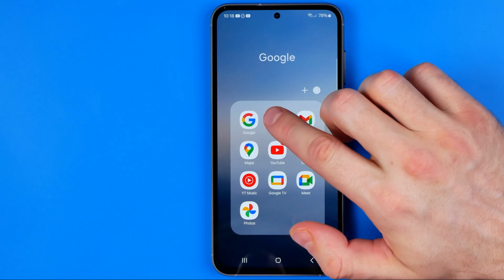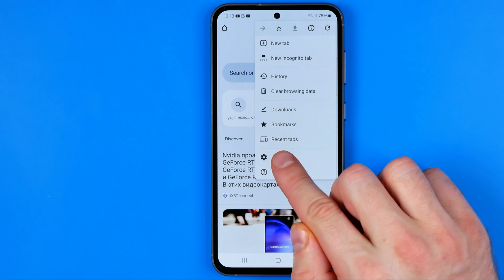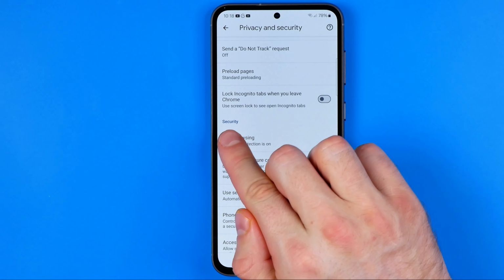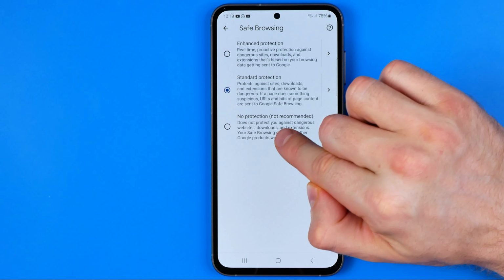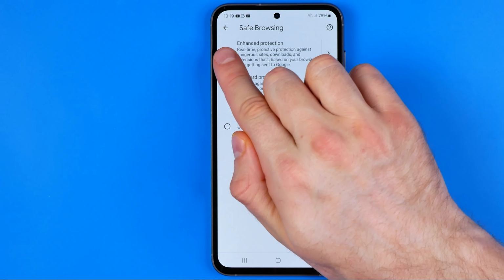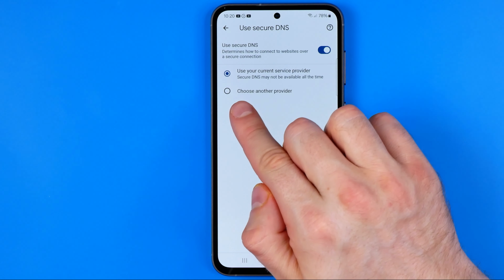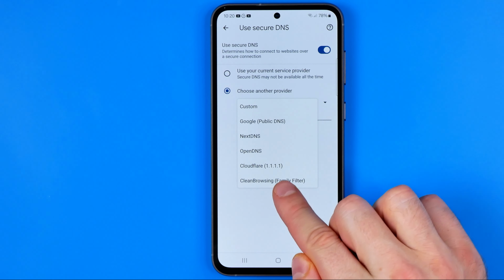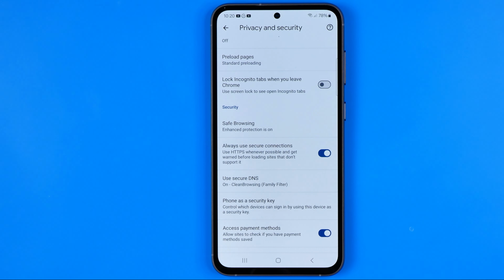Turn On Safe Search Filter in Chrome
Here's how to turn off google safe search! In this video I will show you how to turn off safe search on google. Be sure to watch the video to the very end. You will learn how to enable safesearch filter in google chrome browser. That's easy and simple to do!